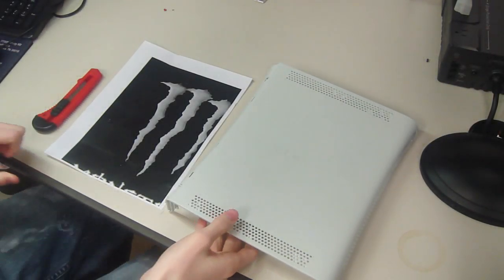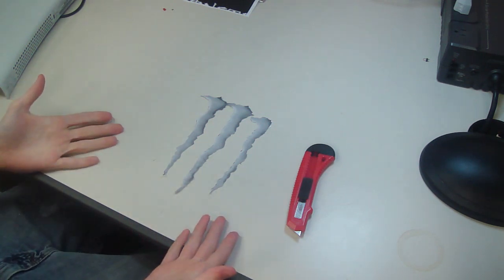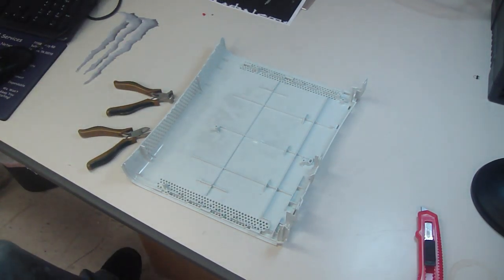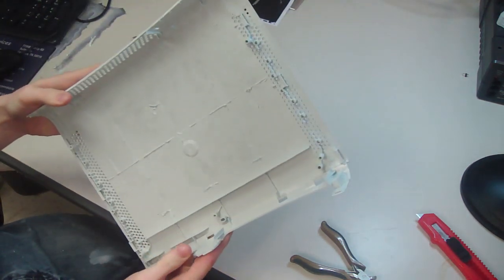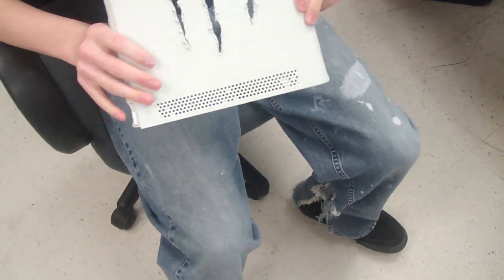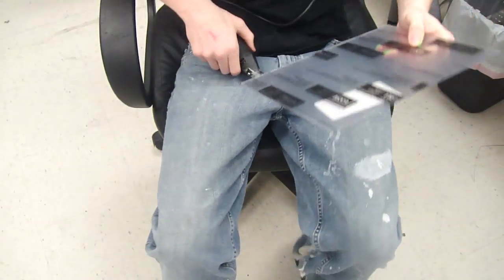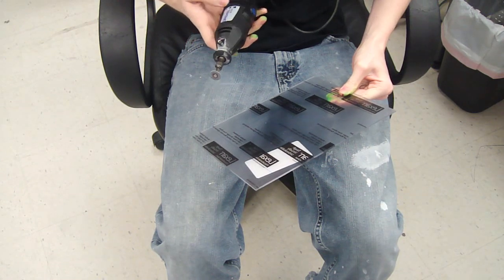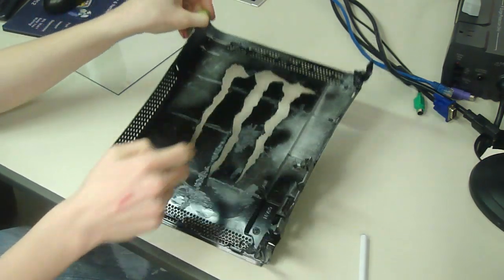How to: Make a Custom Xbox 360 Case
This is a video that shows how to customize an XBox 360 shell.

Tools I used:
FROM HOME DEPOT OR LOWES
Dremel with cutting and sanding heads
Flat clippers
Box Cutter
All Purpose Paint
Pencil
Ruler
Apoxy (some come with nozzles, I recommend these)
Plexi Glass (you can use dremel on this)
Painters Tape
Exacto Knife (for detailed paint jobs)

This is best if done as a weekend project due to paint drying time.  If you try to put the shell back together too soon, the paint will dry the two halves together and it is very hard to take the shell off in the future.

Comment or message me if you have any questions.

Music Credit given to Daft Punk
Song: One More Time

Thanks for the kind words about my work.
If you don't like it, meh it's a free country. Yuck it up.